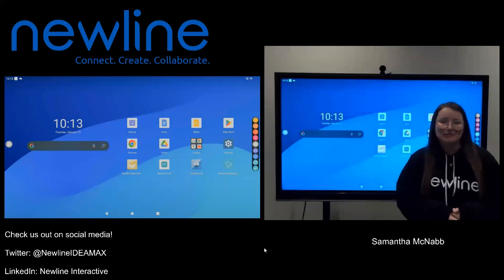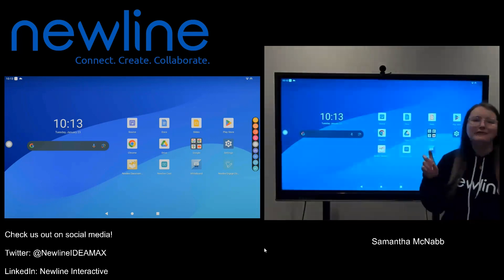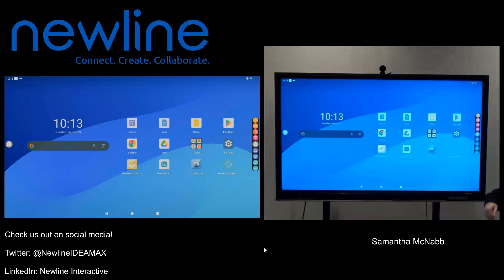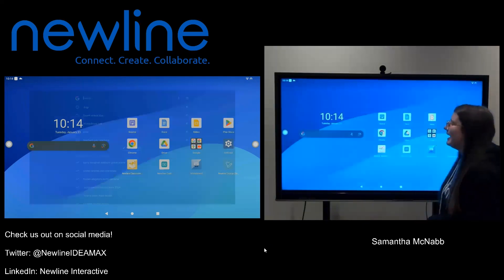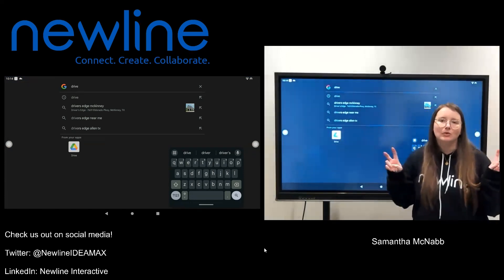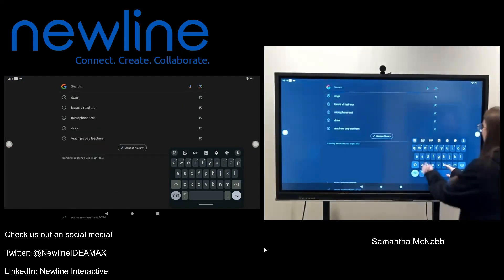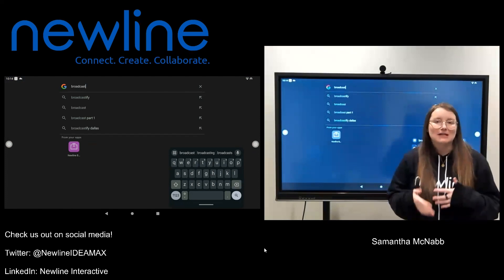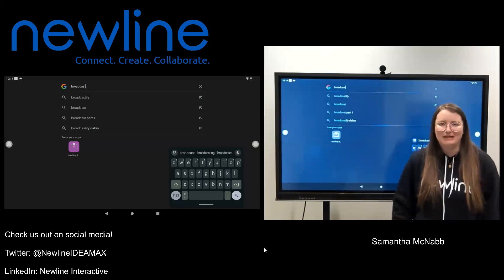Q Pro Series: Searching for Apps